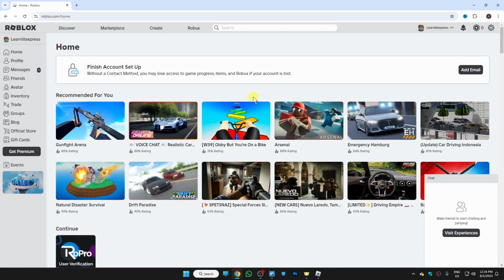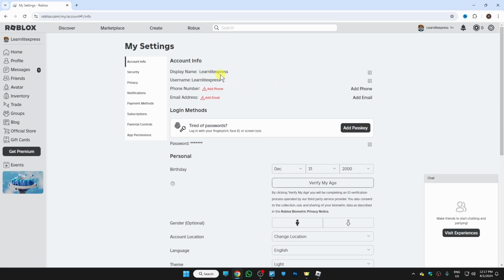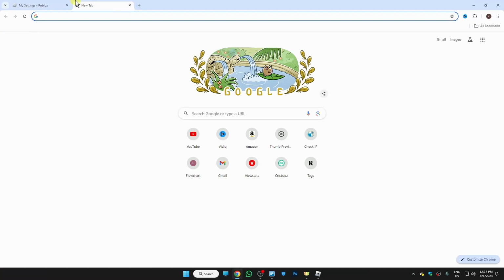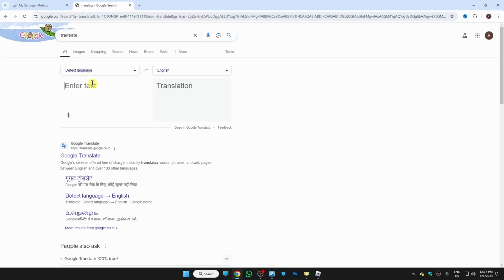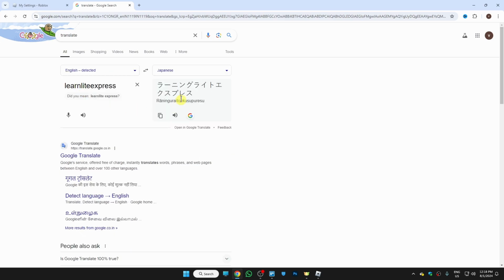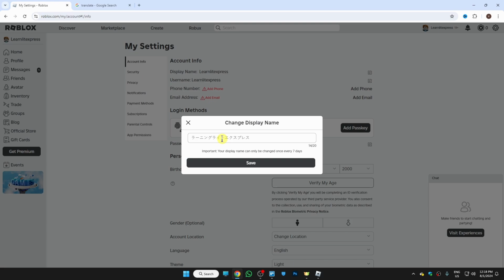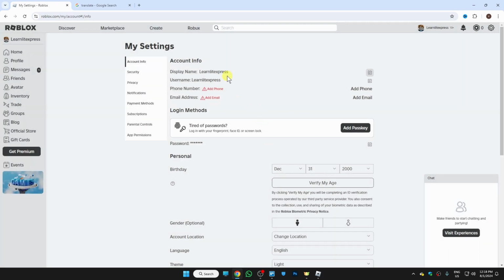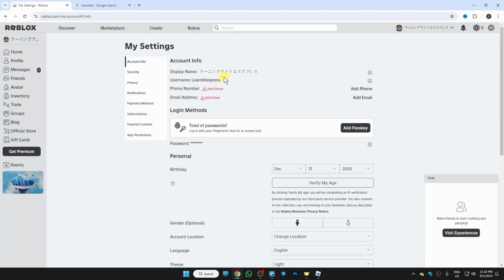How to Put Japanese Display Name on Roblox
How to Put Japanese Display Name on Roblox 2025

In this how to get japanese display name on roblox tutorial, we'll learn about how to change display name in roblox to japanese.